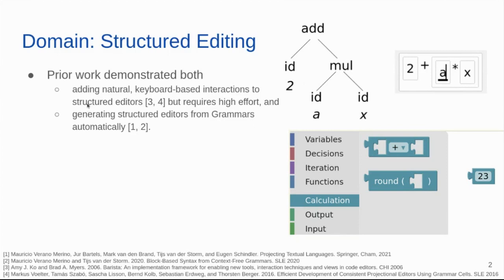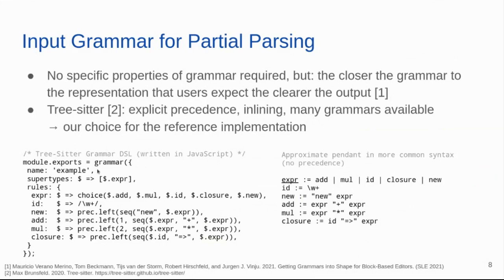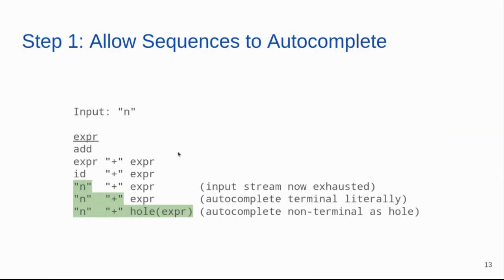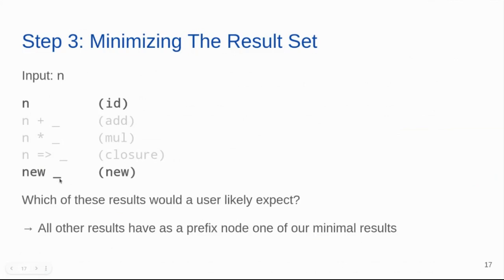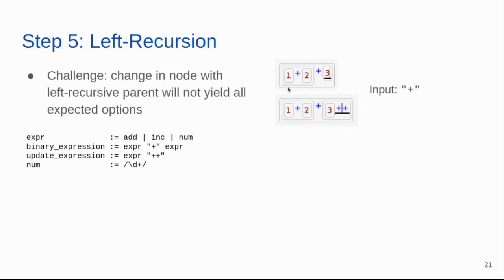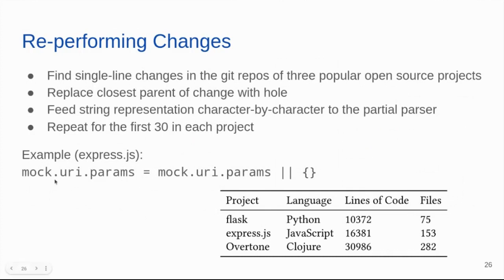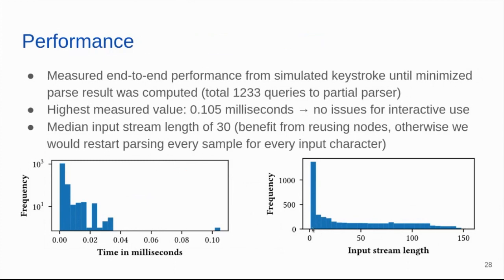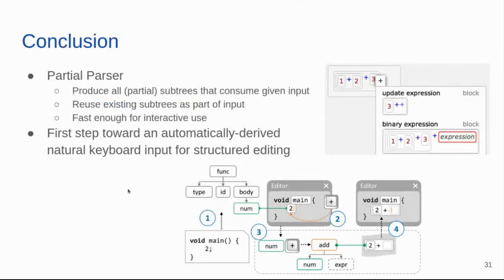[SLE] Partial Parsing for Structured Editors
Creating structured editors, which maintain a valid syntax tree at all times rather than allowing to edit program text, is typically a time consuming task. Recent work has investigated the use of existing general-purpose language grammars as a basis for automatically generating structured editors, thus considerably reducing the effort required. However, in these generated editors, input occurs through menu and mouse-based interaction, rather than via keyboard entry that is familiar to most users.
In this paper we introduce modifications to a parser of general-purpose programming language grammars to support keyboard-centric interactions with generated structured editors. Specifically, we describe a system we call partial parsing to autocomplete language structures, removing the need for a menu of language constructs in favor of keyboard-based disambiguation. We demonstrate our system's applicability and performance for use in interactive, generated structured editors. Our system thus constitutes a step towards making structured editors generated from language grammars usable with more efficient and familiar keyboard-centric interactions.